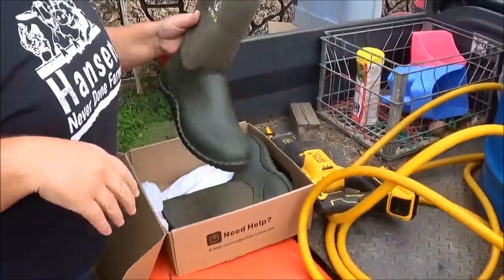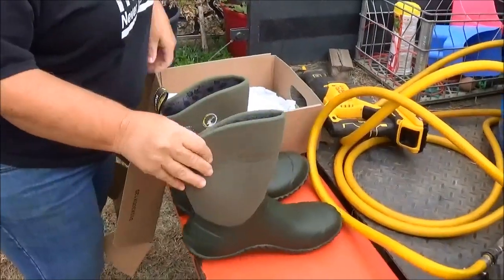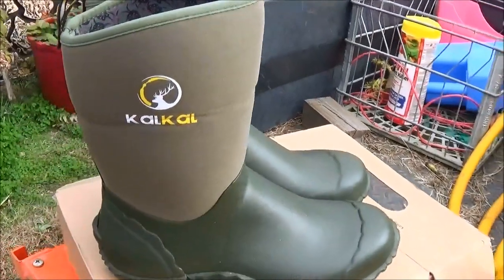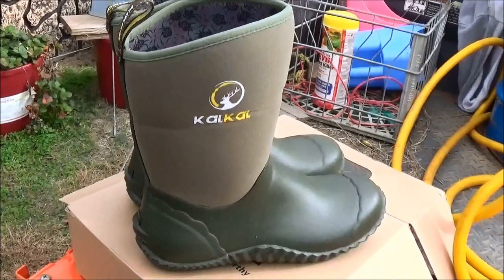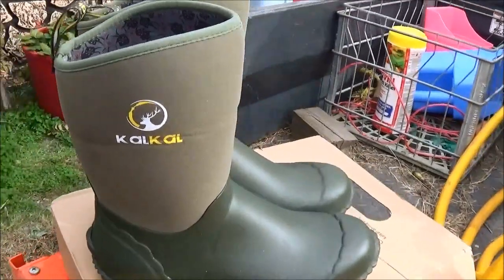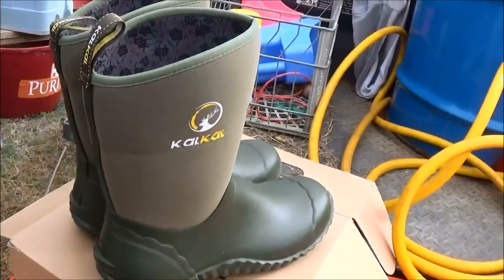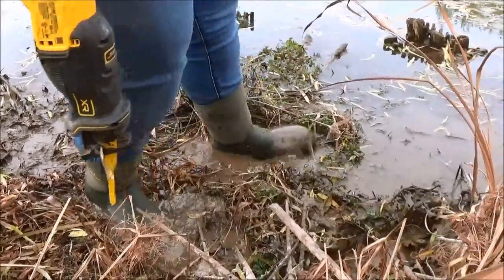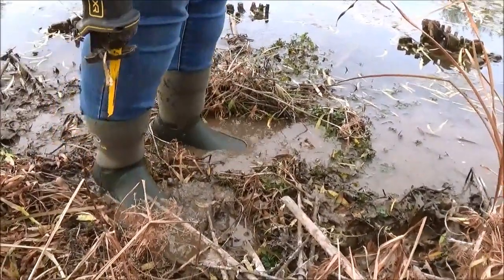Testing out new farm boot..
A girl loves herself a new pair of boots to test out, I really am enjoying the KalKal boots , they fit like a glove, comfortable and keep my feet dry..

available from 11/13/2023 to 11/20/2023